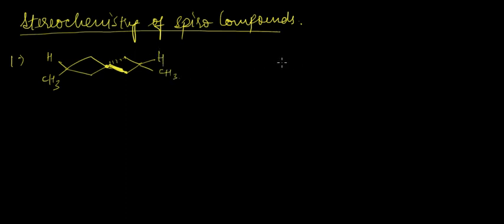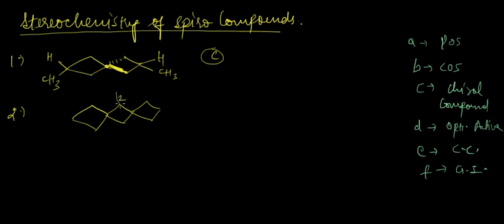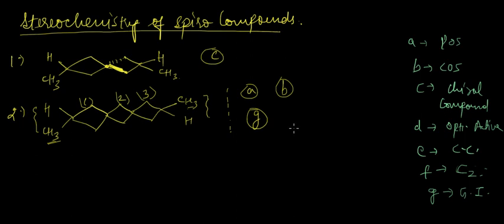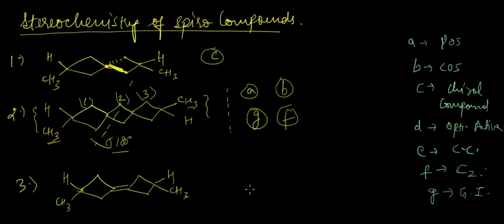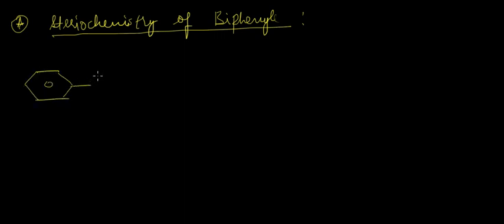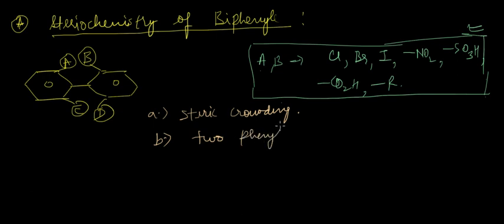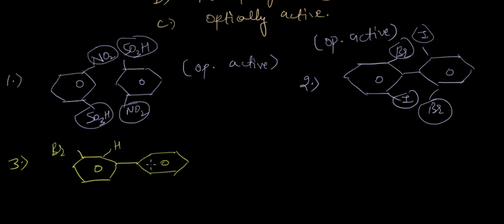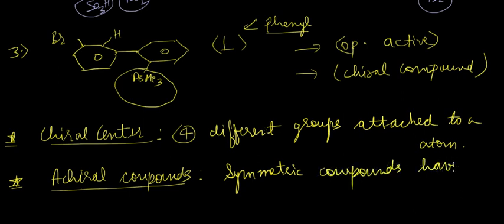126. Stereochemistry of Spiro and Bicyclo Compounds